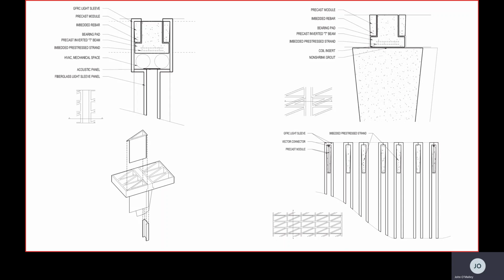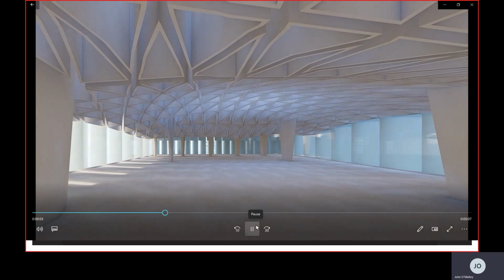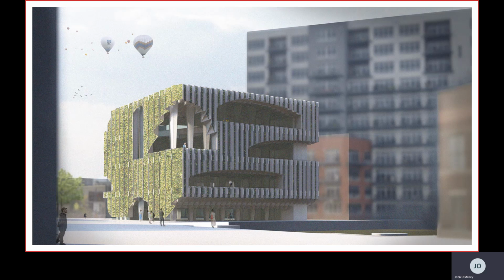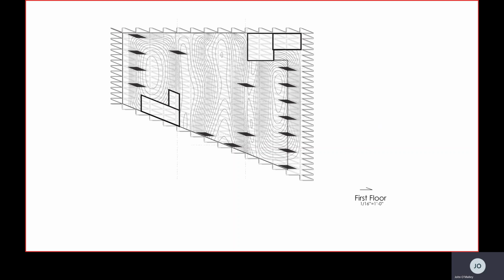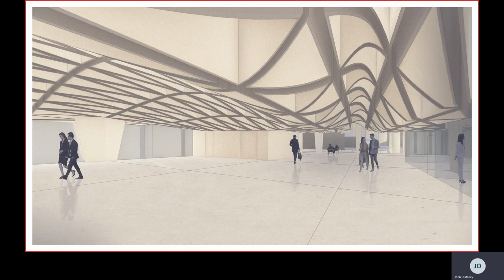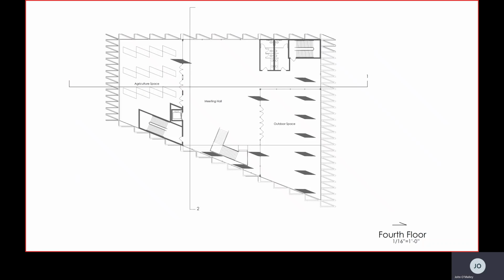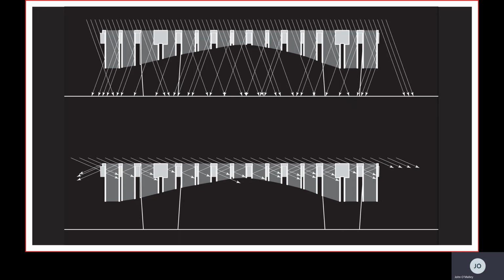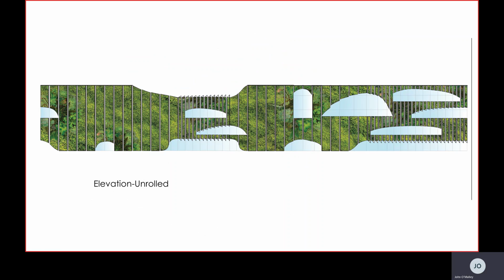UWM ARCH 850 Studio Presentation Noah & John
Noah and John present their precast project from the Spancrete / Wells Studio at University of Wisconsin Milwaukee. Alex Timmer is the Professor.